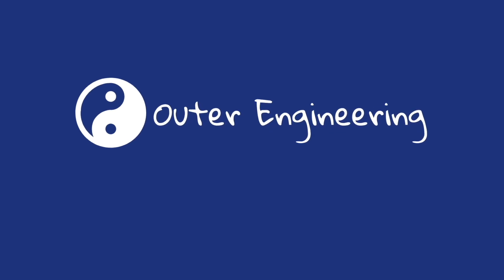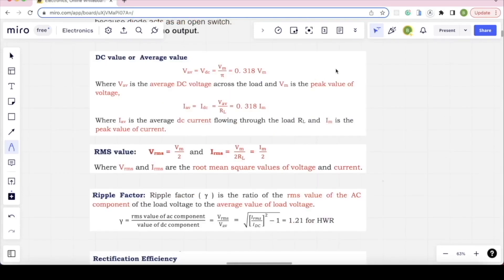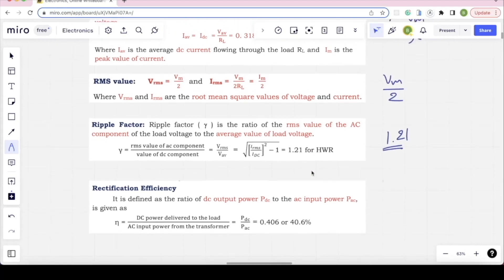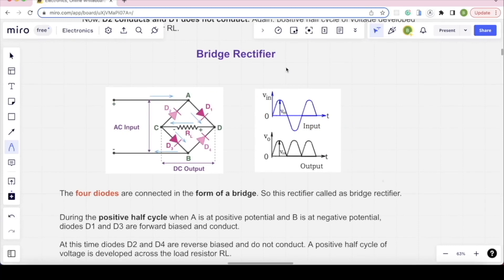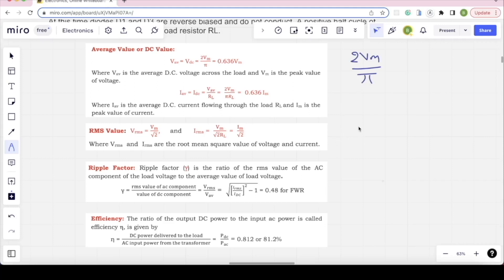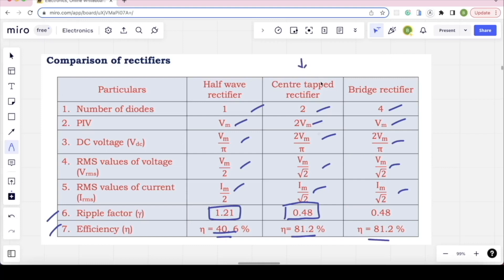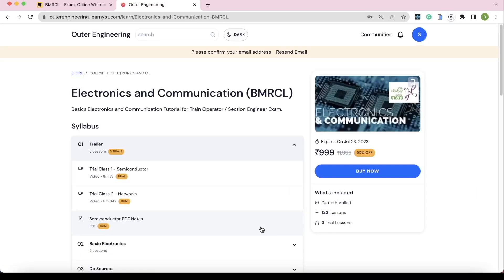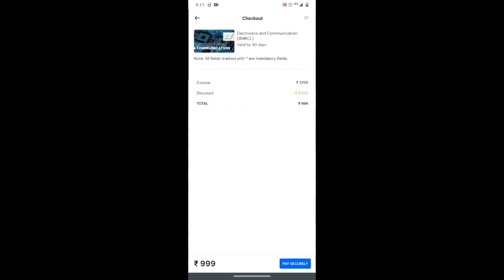Demo Class 1 - Rectifiers | BMRCL Recruitment 2023 | Electronics and Communication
Welcome to our online tutorial on BMRCL Recruitment 2023

In this tutorial, we will provide you with all the necessary information and guidance in kannada to prepare for the upcoming BMRCL Recruitment 2023 exam.

Please Click the below link to join.